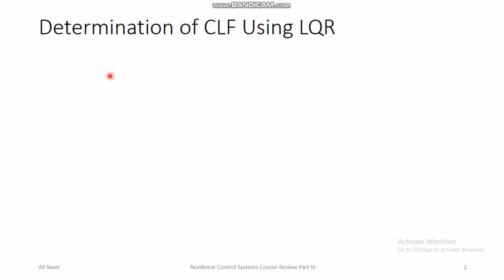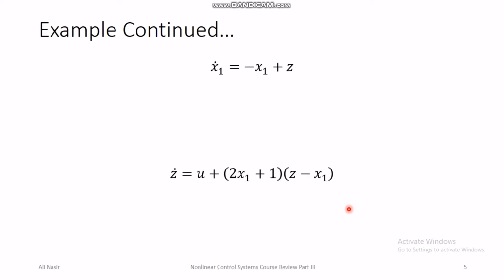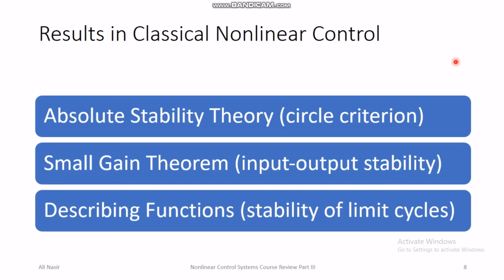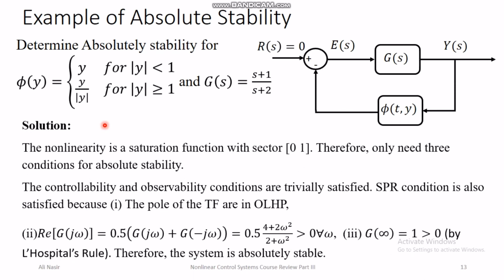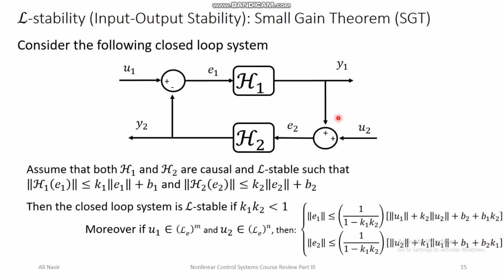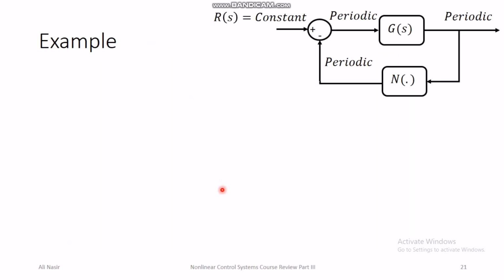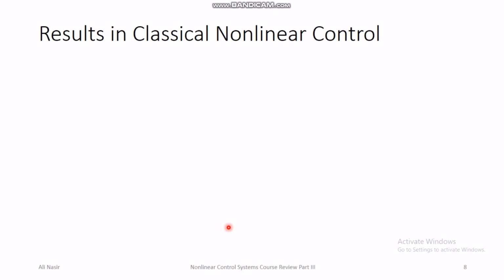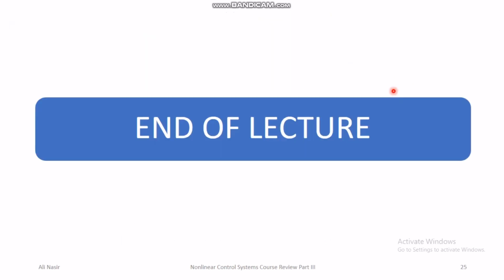Nonlinear Control Systems Course Review Part III